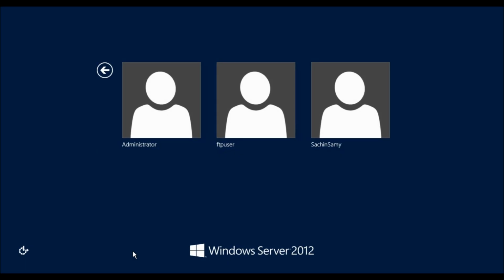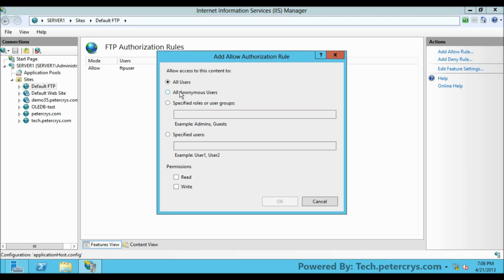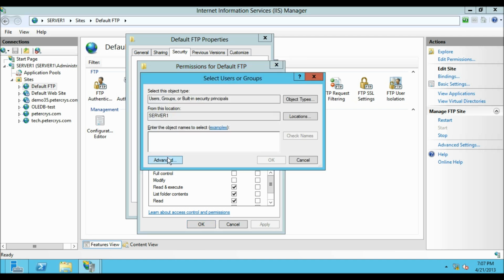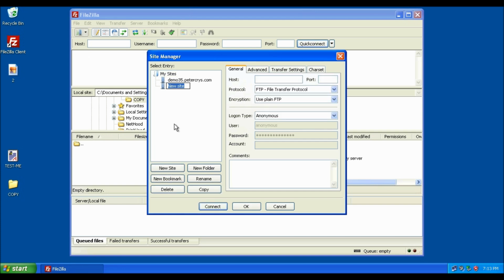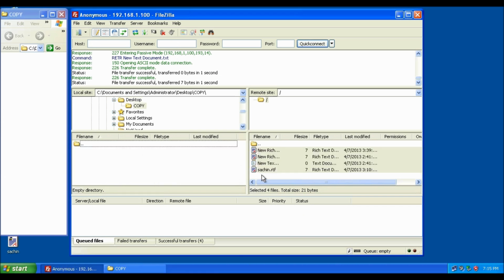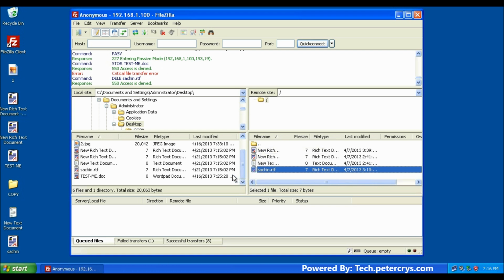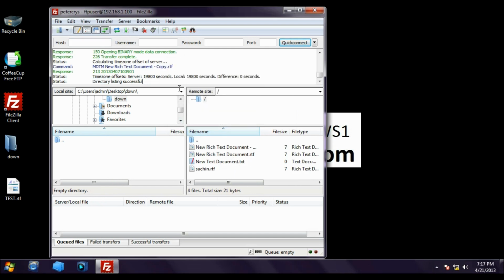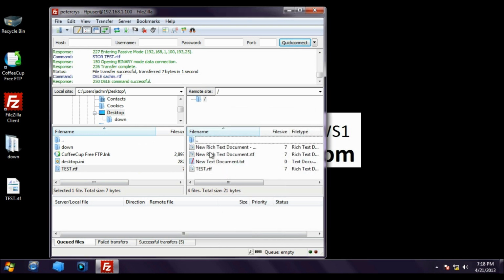How to enable FTP Anonymous Authentication in IIS 8 on Windows Server 2012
The anonymous authentication element specifies the settings for anonymous access on the FTP Server.